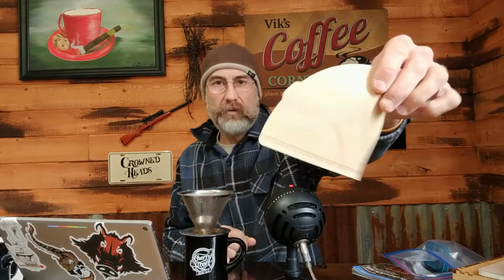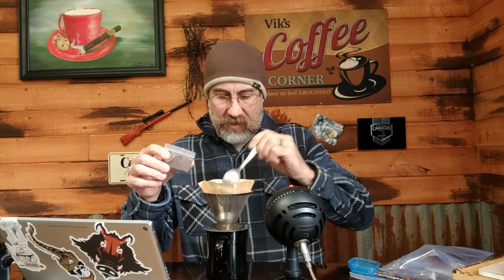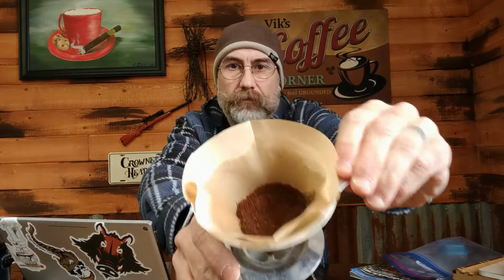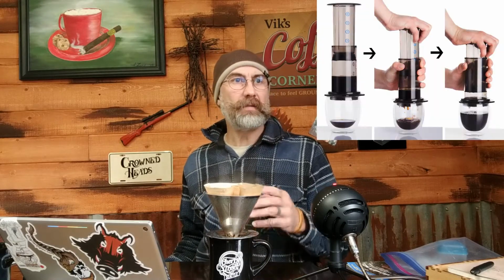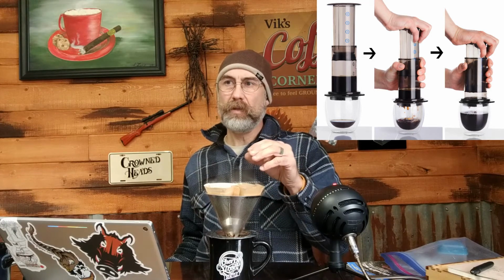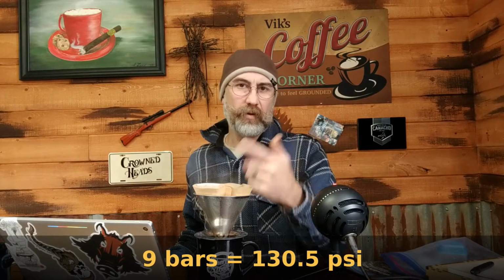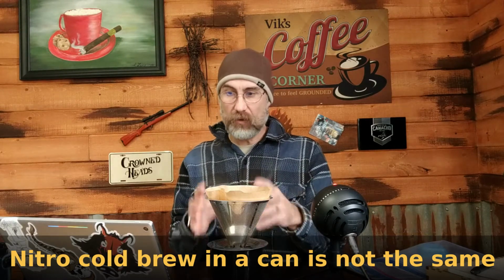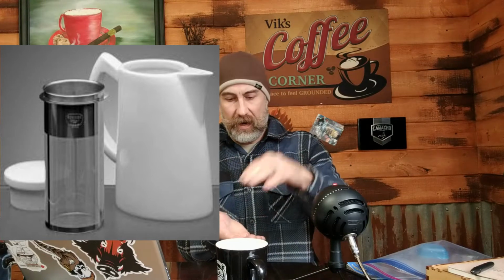Care to Pair Ep 2 p1 - Coffee Brew Methods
I've been under the weather guys, so no cigar in this video. But I do go over some of my usual methods of brewing coffee in part 1. Hope you enjoy.

for your beard care, men's grooming and cigar accessories, all created by us!